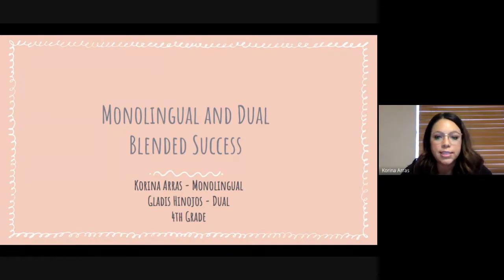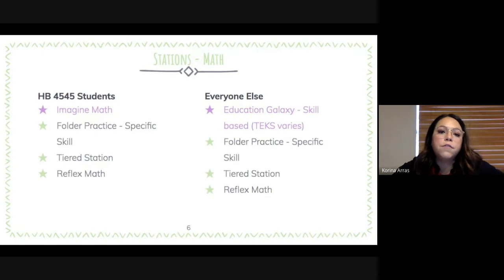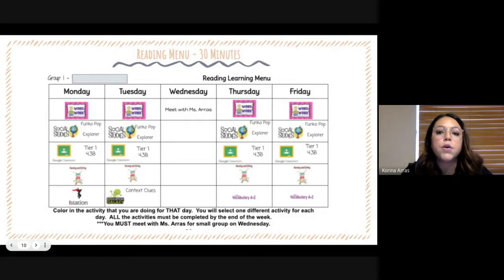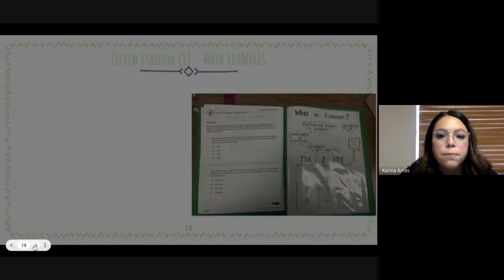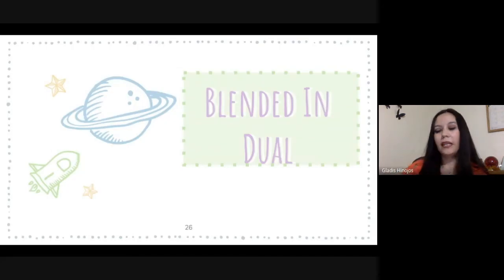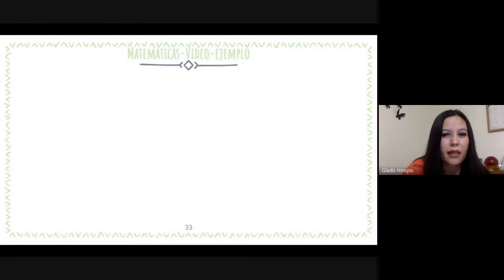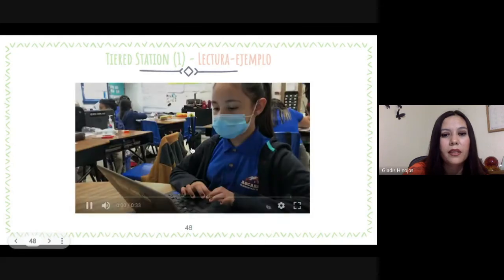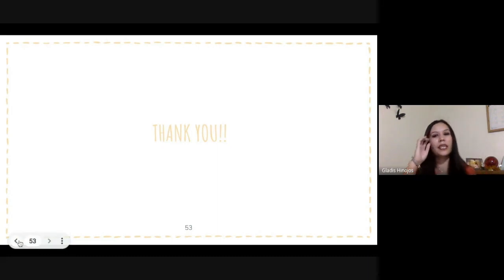Monolingual and Dual Blended Success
This video is a recording from Innovative Learning's Half Day Blended Learning Conference held in December 2021.